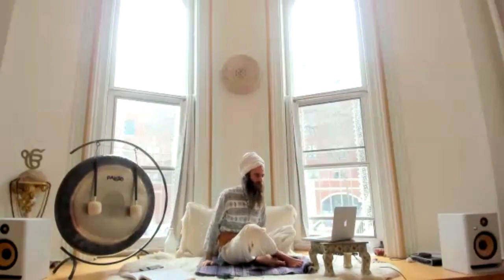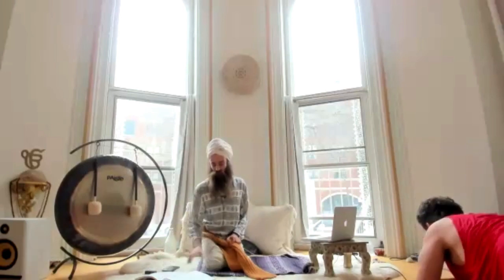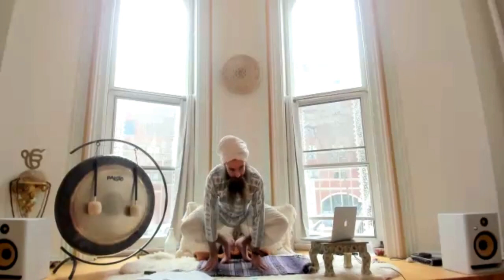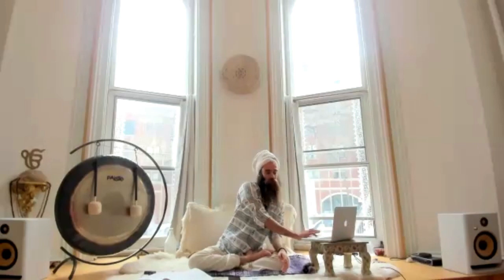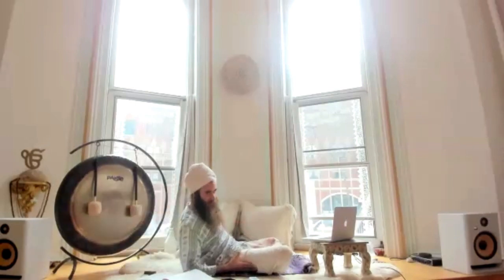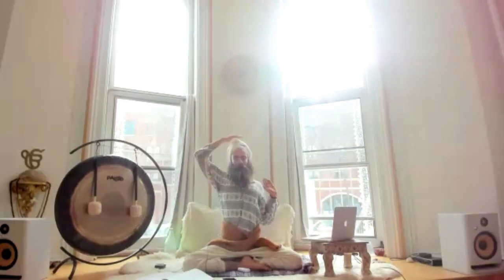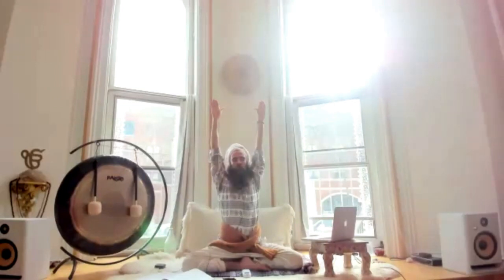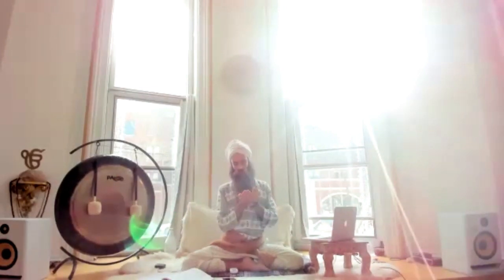Kundalini Yoga to Master your Domain, Create Self Love, Strengthen Your Inner Voice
Class taught at Sat Nam Yoga Chicago 1/21/24

Sahibi Kriya to Master Your Domain. Kriya for Creating Self Love. Meditation to Strengthen Your Inner Voice.

If you are enjoying the practices please continue and be in touch, offer comments, feedback, questions, etc. Thank you for practicing with me!

Support the dharma!